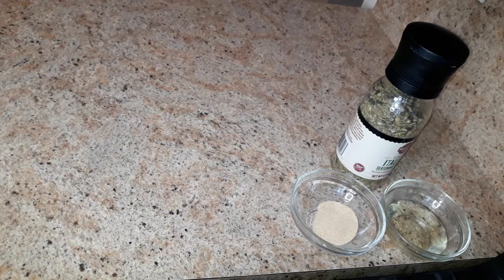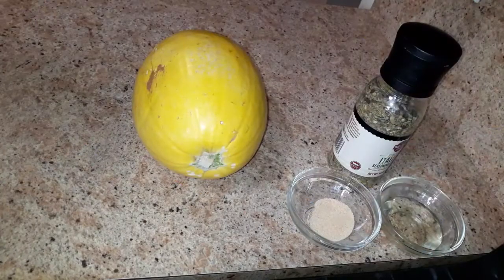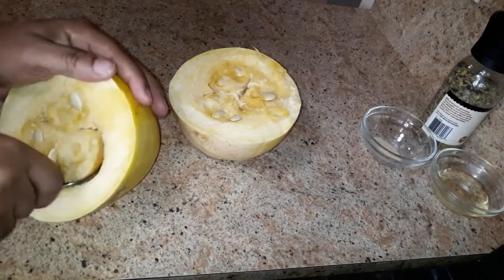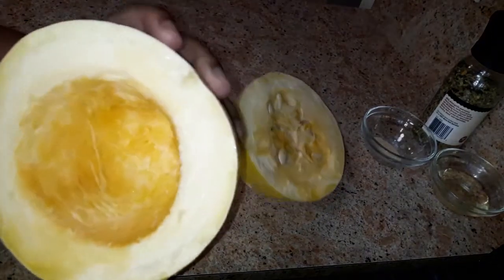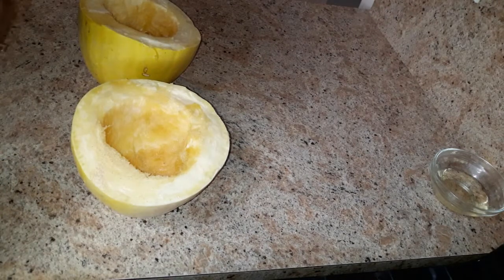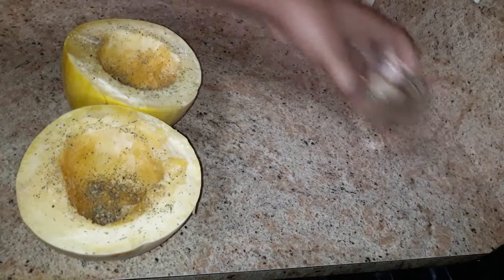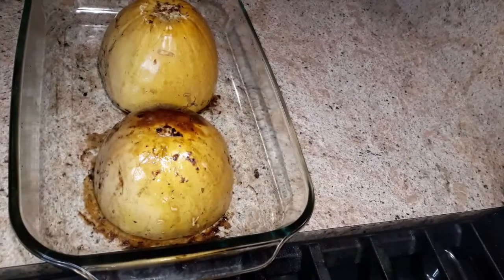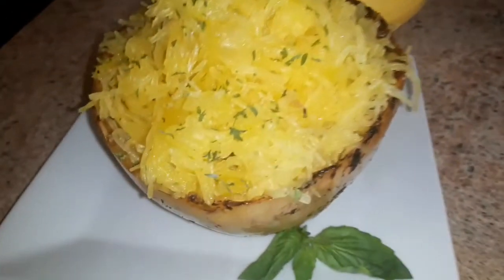HOW TO COOK SPAGHETTI SQUASH |OVEN ROAST SPAGHETTI SQUASH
SPAGHETTI SQUASH | OVEN ROAST SPAGHETTI SQUASH | BAKING SPAGHETTI SQUASH IN OVEN

INGREDIENTS
Spaghetti squash
1 tbsp oil
1 tbsp garlic powder
1 tbsp Italian seasoning
Preheat Oven 400°
BAKE UNTIL TENDER